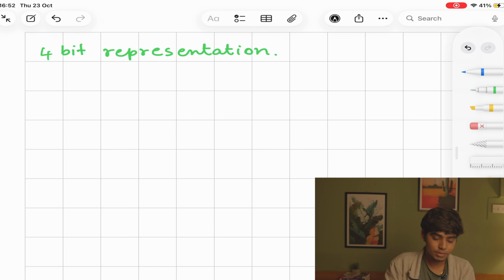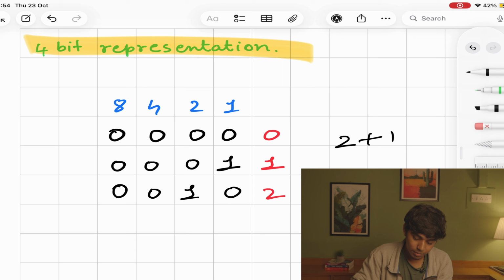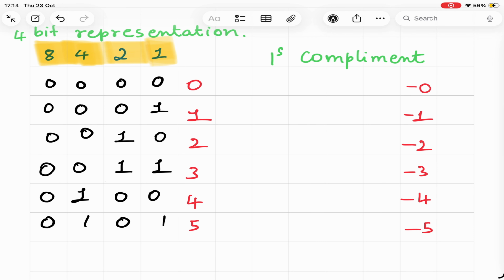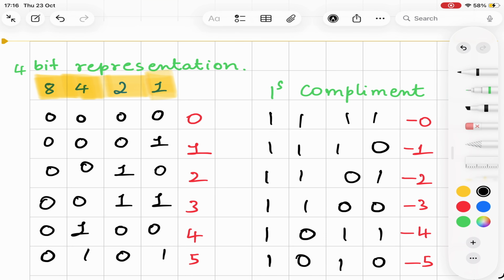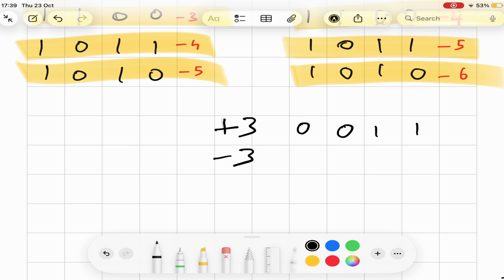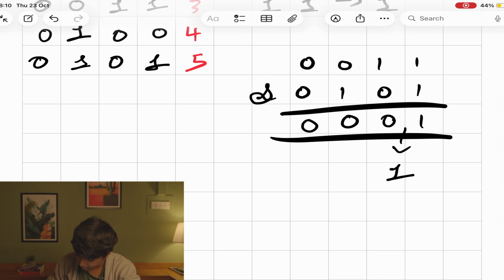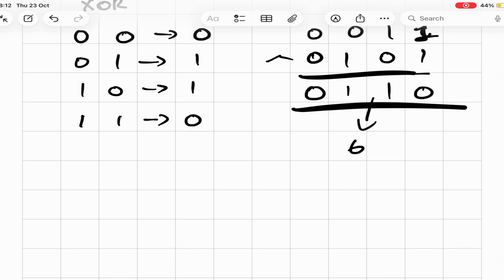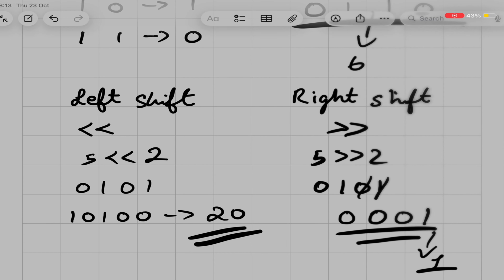Bitwise Operators Simplified | Beginner Friendly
What to expect on this channel:
Al, Machine Learning & Deep Learning concepts

Address:
Main Branch:
2nd Stage, Rajaji Nagar, Bangalore -86